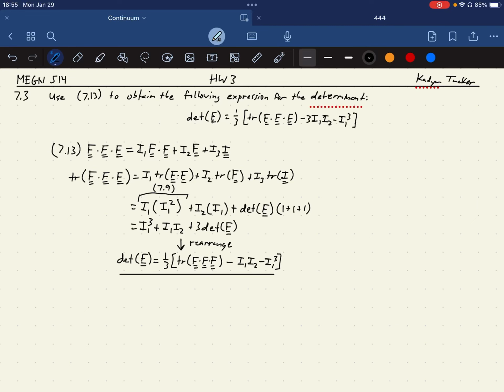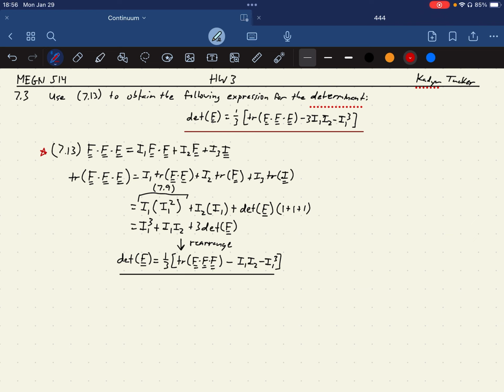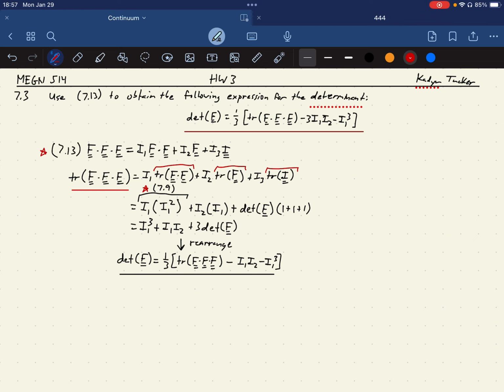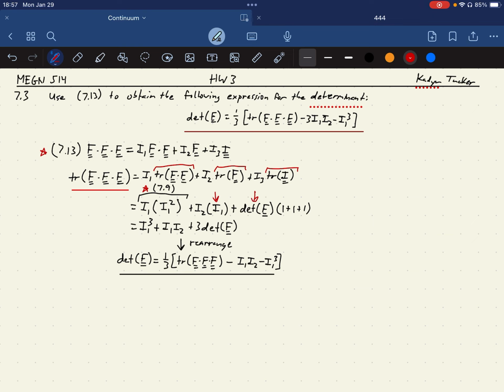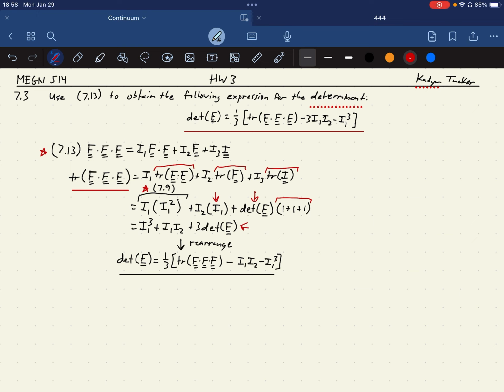MEGN 514: HW3 7.3 Solution